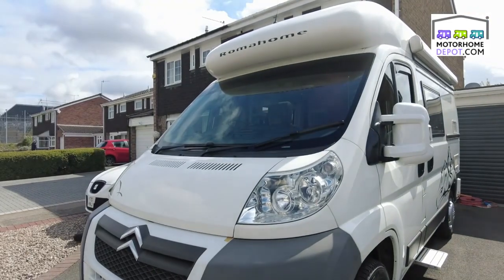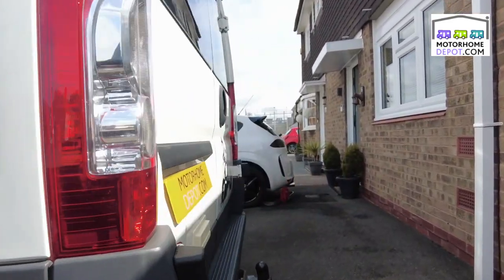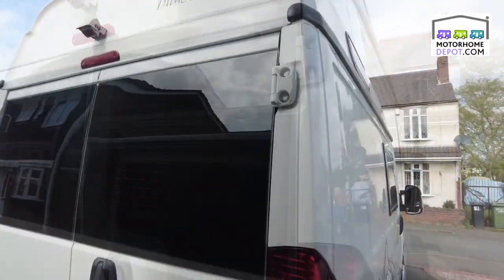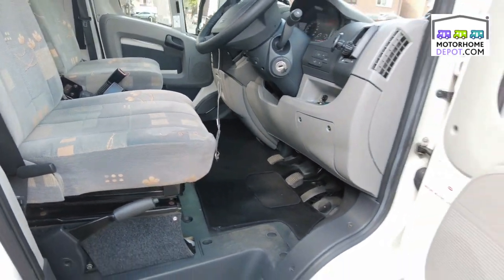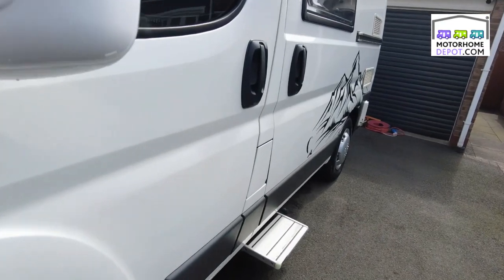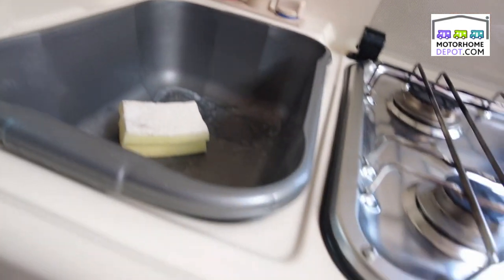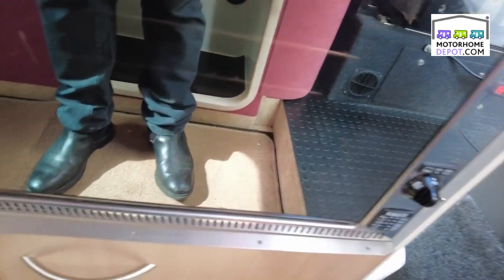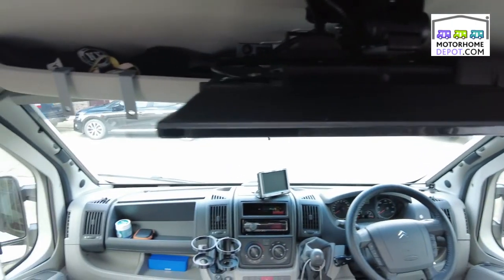Romahome R30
Romahome R30 Fully loaded motorhome 2007 2.2 diesel